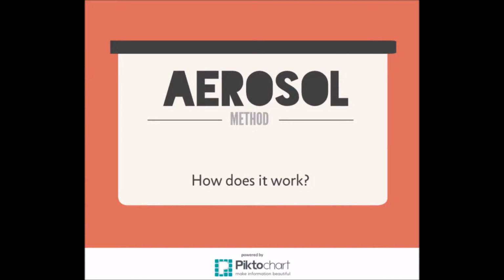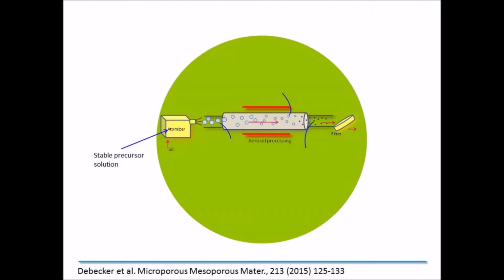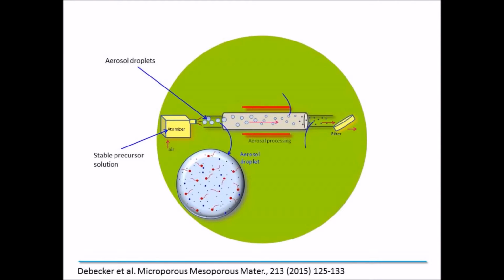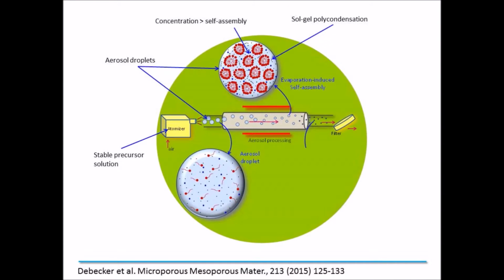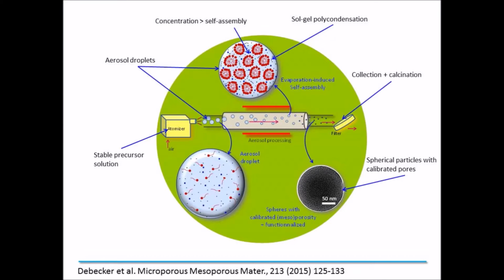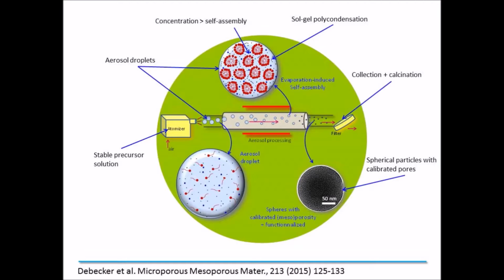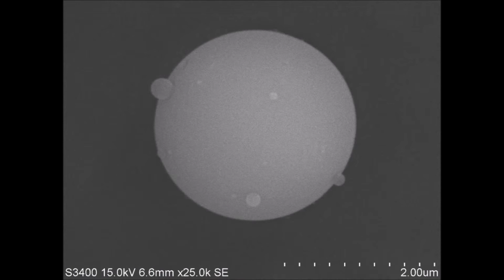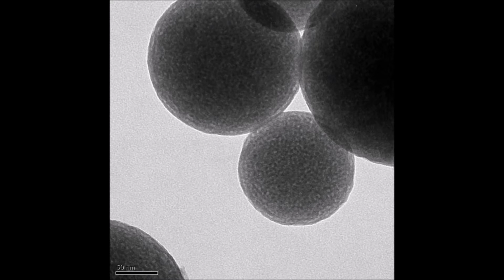Aerosol metathesis catalyst preparation by Debecker (UCL) - External Diffusion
The aerosol-assisted sol-gel process presents various decisive advantages for the preparation of porous mixed oxide catalysts (among other things). Damien Debecker explains in this External Diffusion video. Sol-gel precursors are sprayed in the form of an aerosol, in the presence of a templating agent (surfactant) and dried rapidly to yield nanostructured mixed oxide materials. Here, highly effective WO3-SiO2 metathesis catalysts are prepared, and they exhibit outstanding catalytic performance.

View the full contribution here!

Go to the Full Official Paper here!

/// FOLLOW US AND JOIN THE DISCUSSION